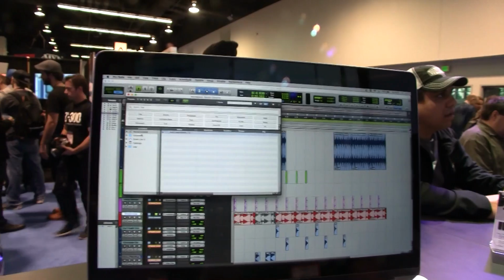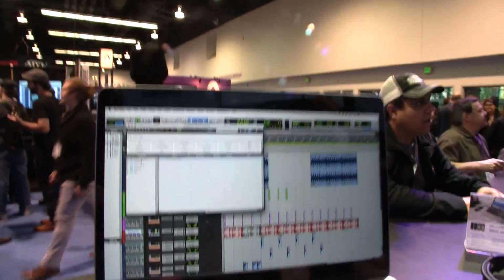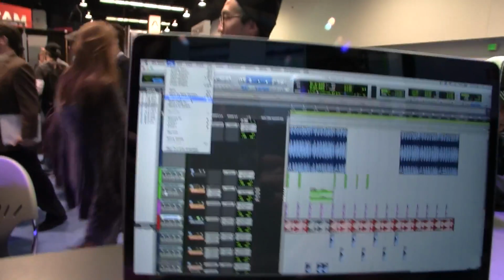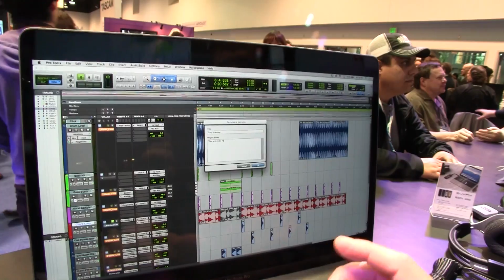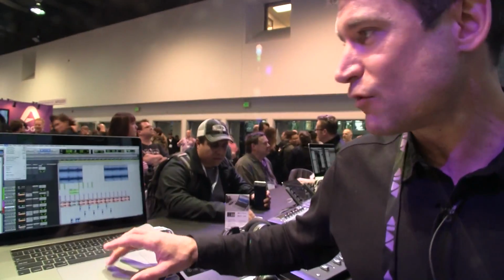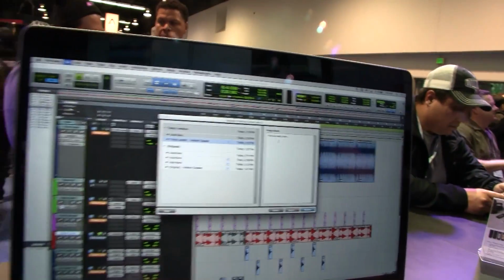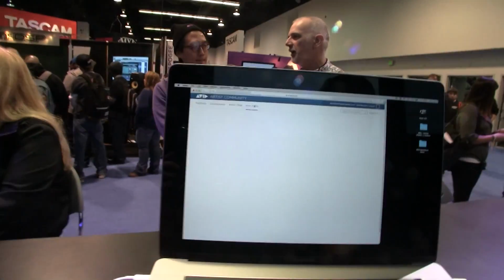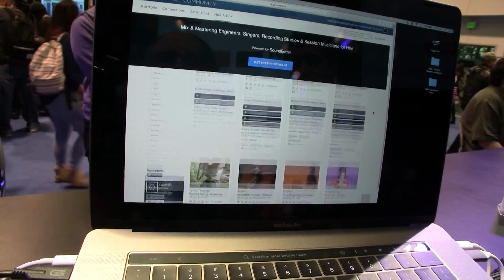NAMM 2017: Avids Complete Solution